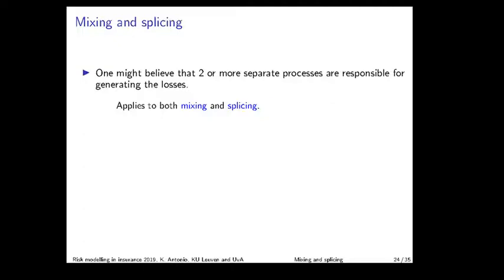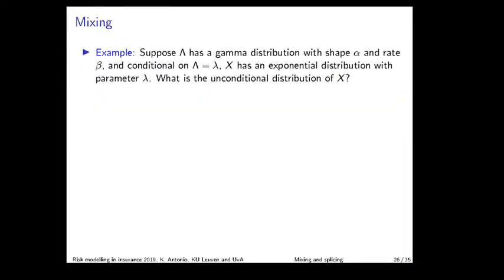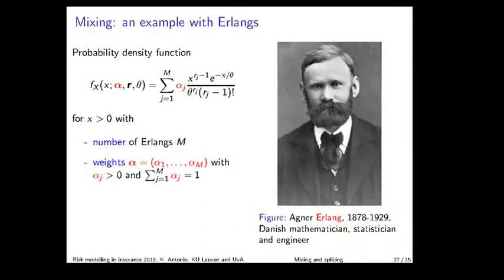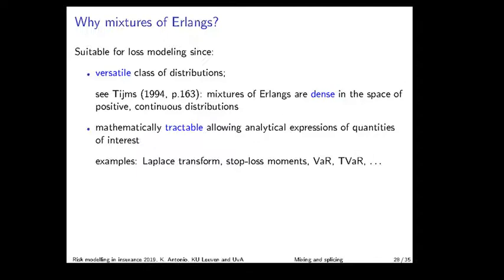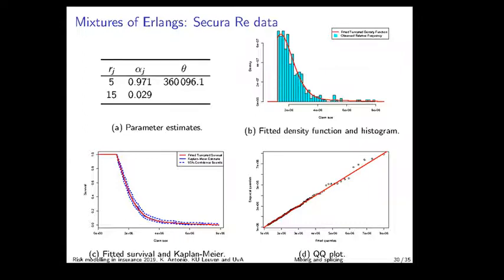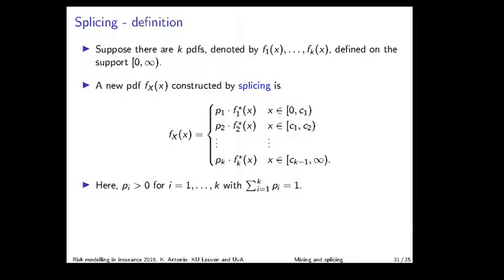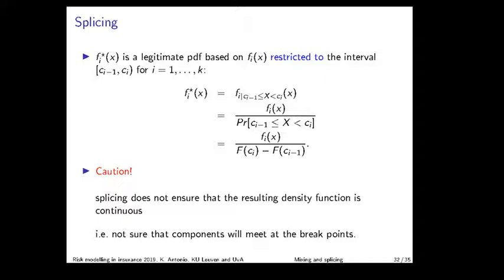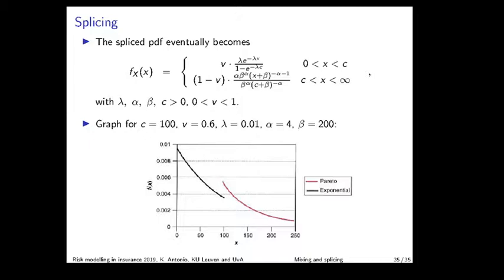2019 01 17 Risk modelling in insurance Part I Severity mixing and splicing